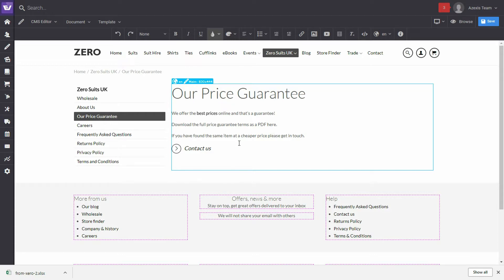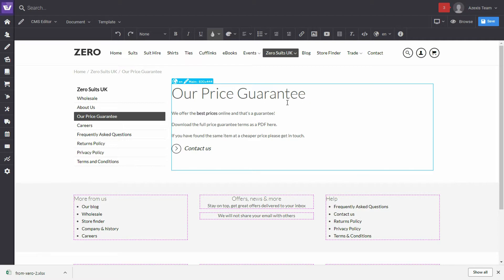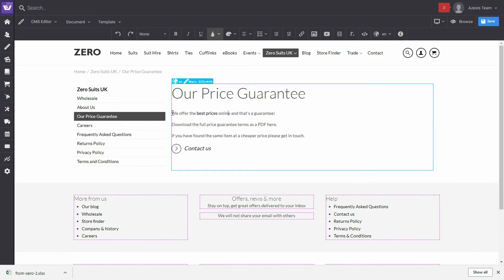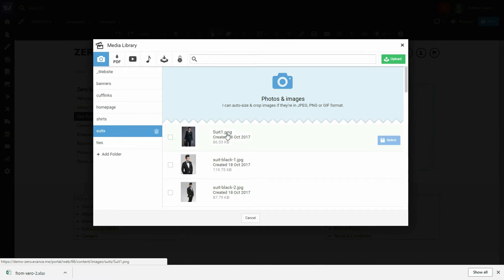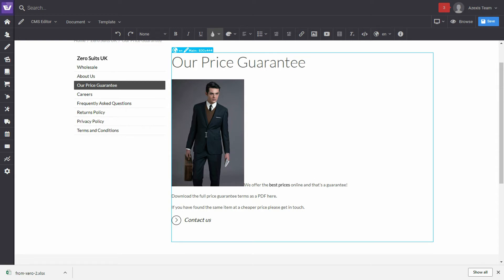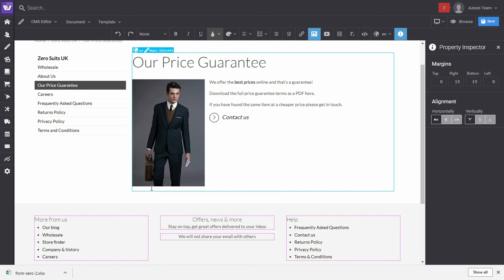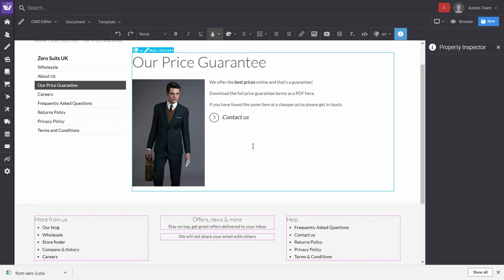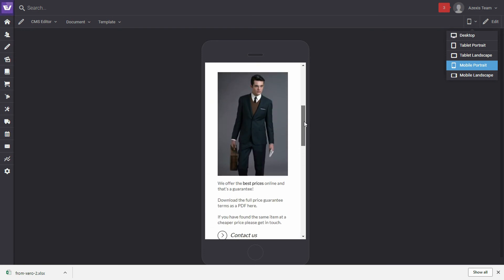Evance - Adding an Image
Adding an image to an information page via the content management area within Evance.